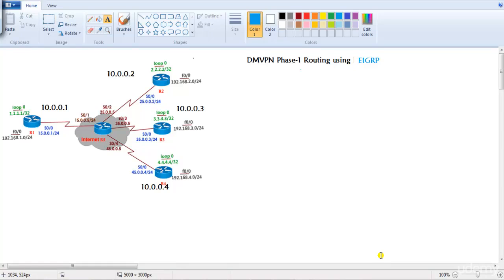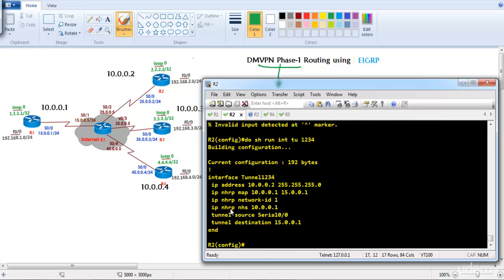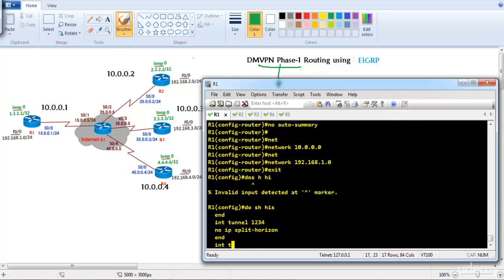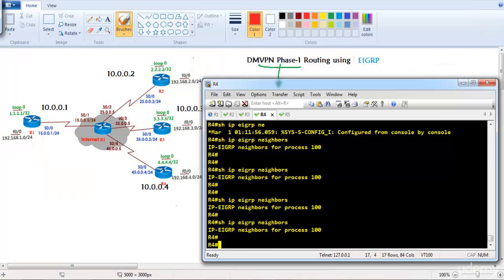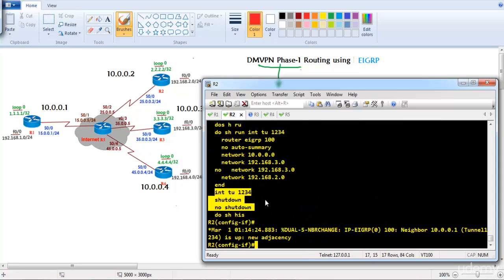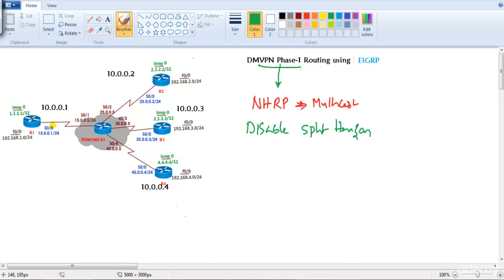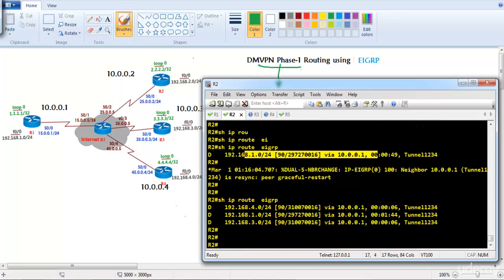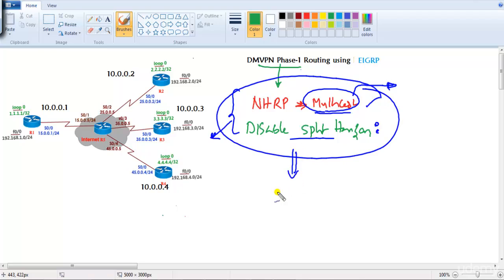DMVPN under ROUTING PROTOCOLS 002 DMVPN Phase 1 routing using EIGRP